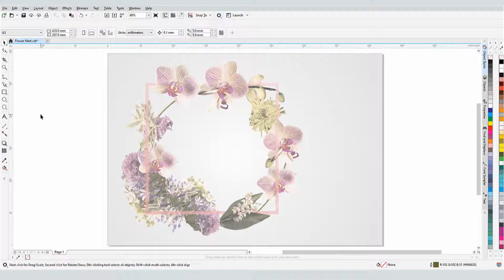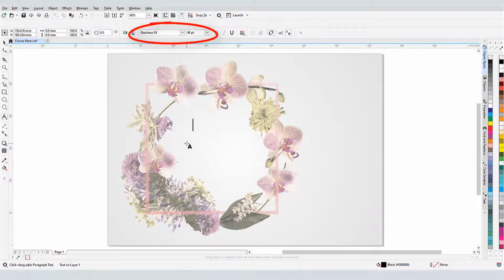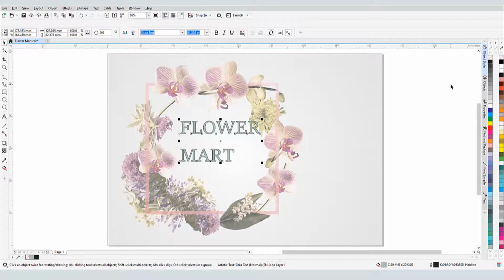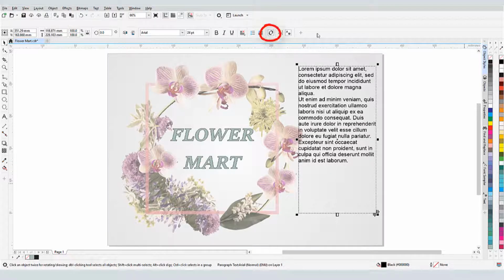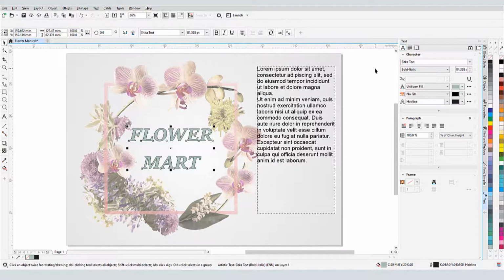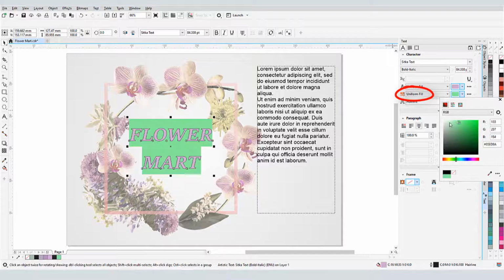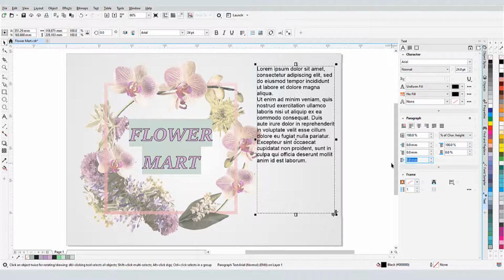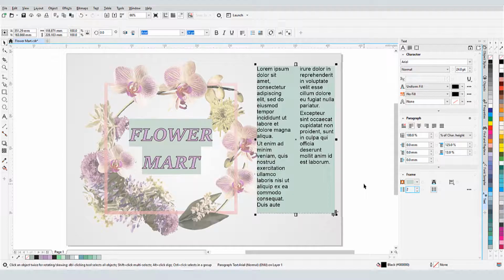An Overview of the CorelDRAW Text Tool (PC)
This Windows tutorial provides an overview of artistic and paragraph text in CorelDRAW, as well as the Text tool and its various options. You’ll also get an introduction to the Text docker. Download a printable copy of this tutorial from our tutorial